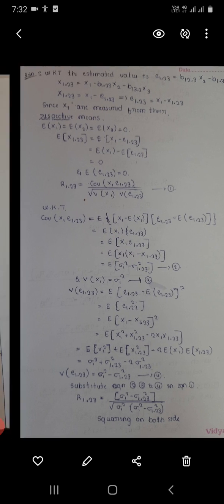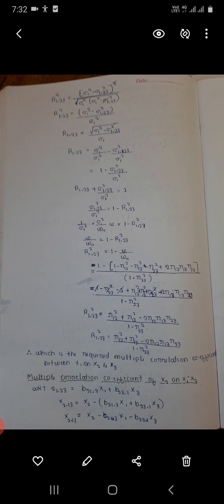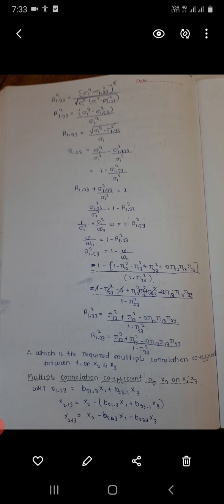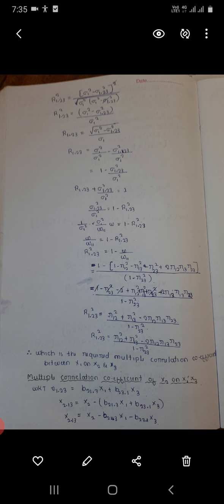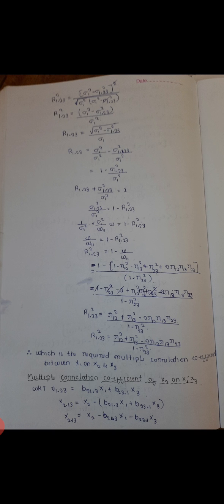B.sc 3rd Sen statistics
Multiple correlation